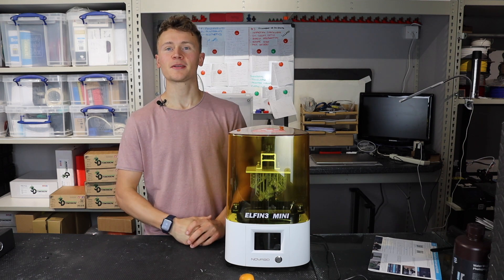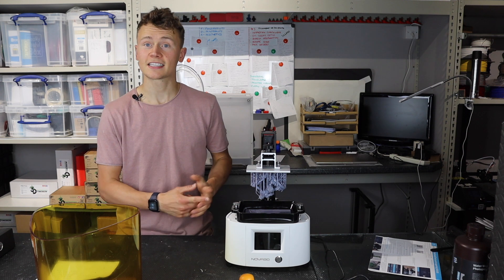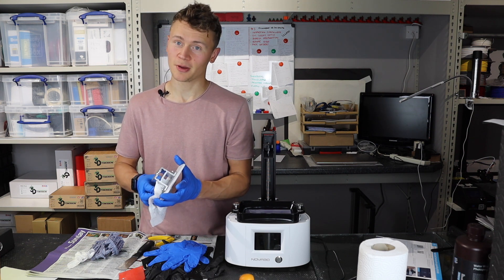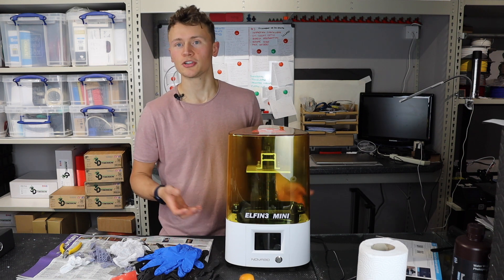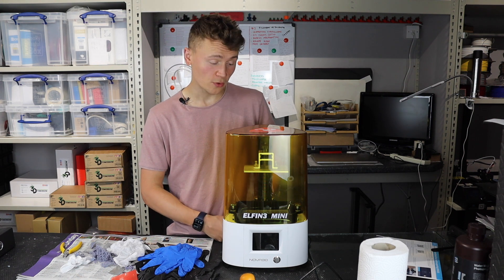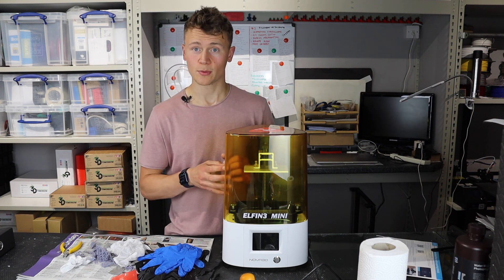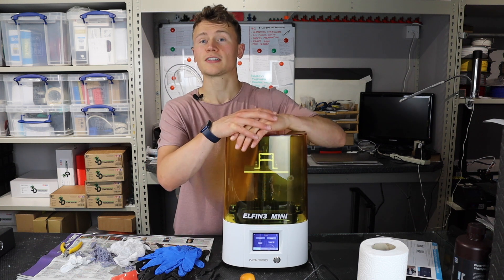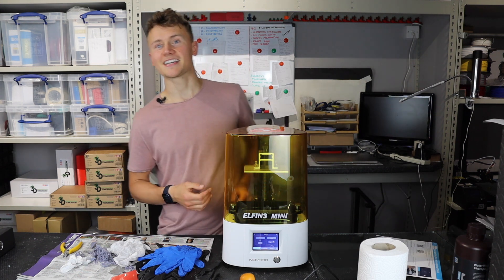REVIEW - Nova3D Elfin 3 Mini Resin 3D Printer - The good, the bad and the * good looking *!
In this video, I provide feedback on the Elfin 3 Mini 3D Printer, which was sent to me a number of weeks back my Nova3D.

Please note, Nova3D sent me this printer for free in exchange for a review, however, all opinions are based on the full price for this machine. In the UK (on Amazon), it is currently possible to purchase this printer for £179.99.

Quick spec check:
X/Y Printing Precision:   0.05mm/0.05mm
Z Precision:   0.01mm
Actual Tolerance:   ±0.07mm
Print Speed:   18mm/h-39mm/h
Build Size:   120*68*150mm